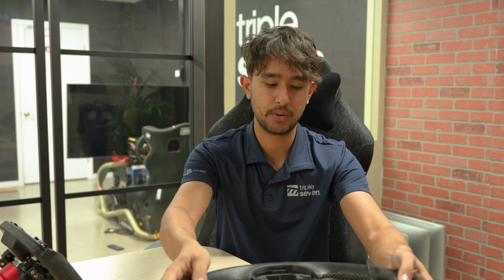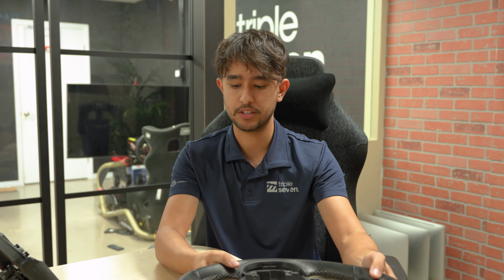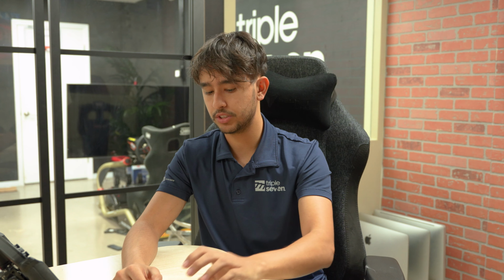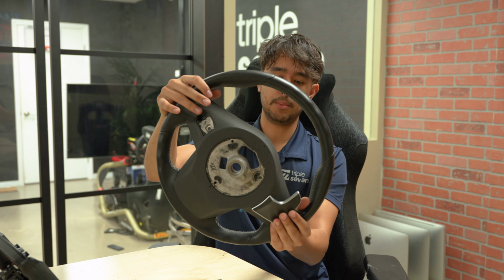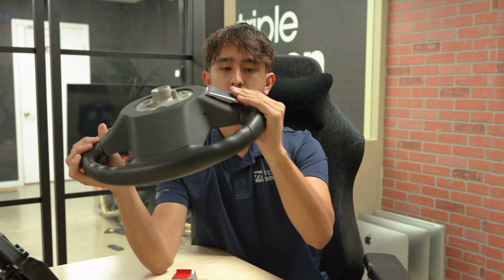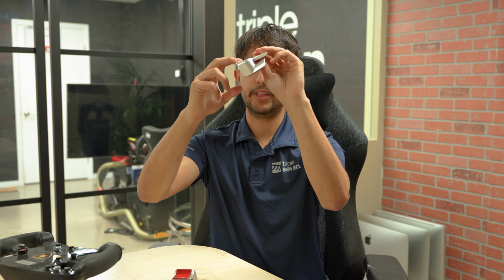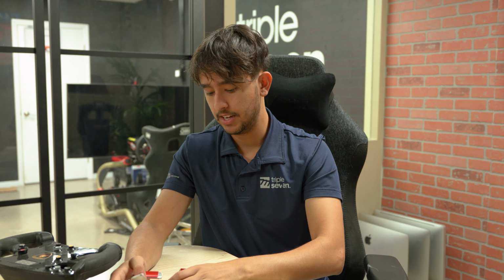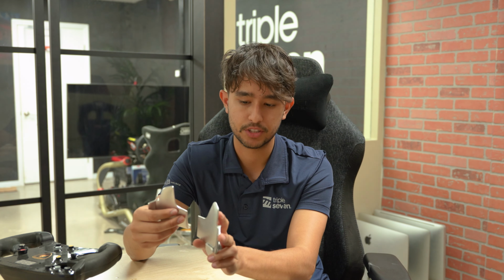Triple Seven Technical Writeup: MKV Supra Magnetic Paddle Shifters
An in-depth look at the Triple Seven MagneShift Paddles for the A90/91 Supra. We sought to create a solution that required zero drilling, cutting, and tools. Without the complexity of removing the airbag, our paddles install in less than a minute and are designed for optimal feel and stability, giving you complete confidence in your shifts on the track or street.

Join our Facebook Group to be a part of future products and behind-the-scenes engineering